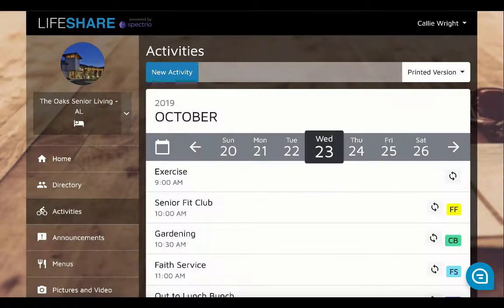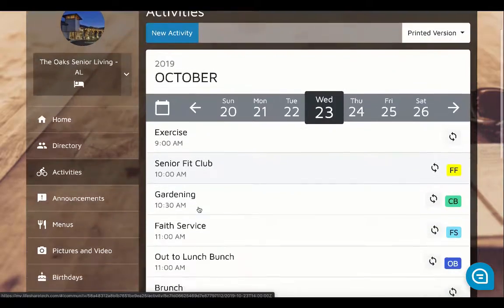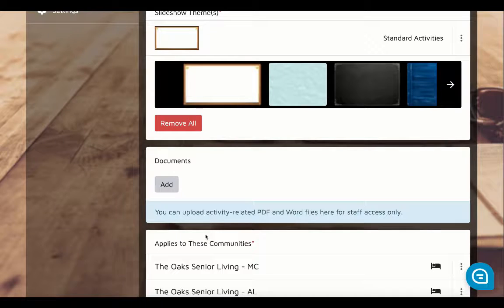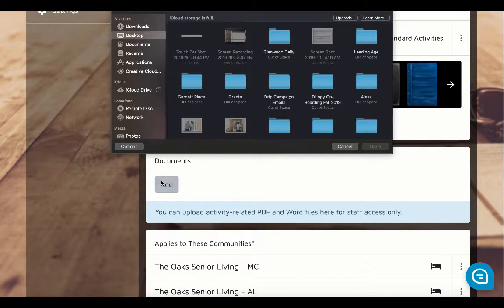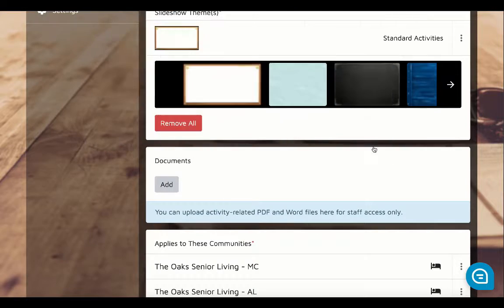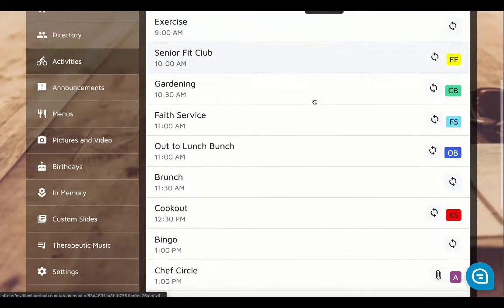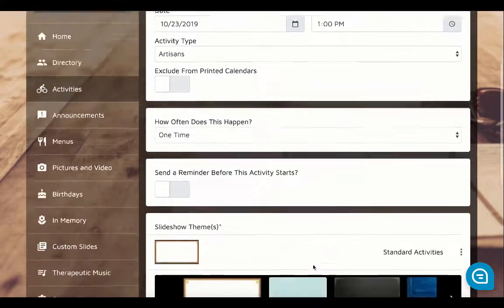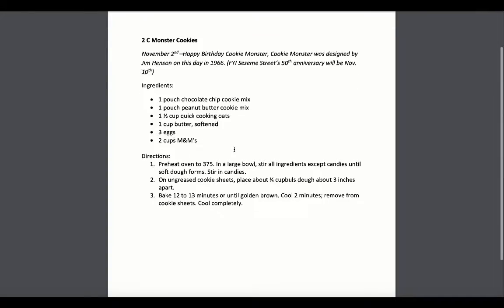Vlog - Activity Resources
LifeShare 2.0 has a new feature for staff to utilize!